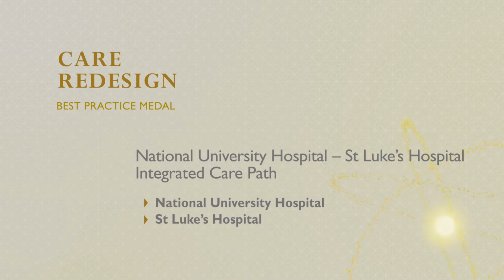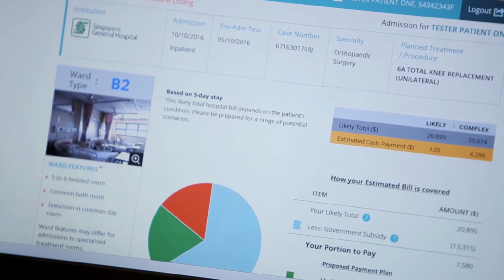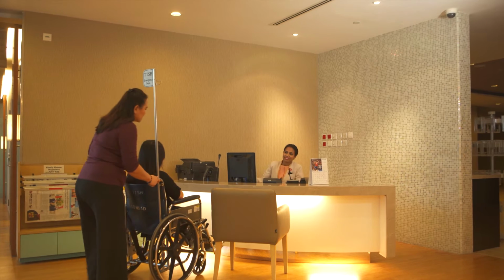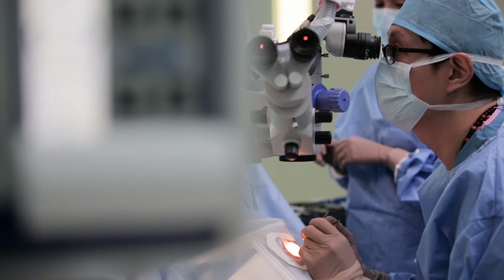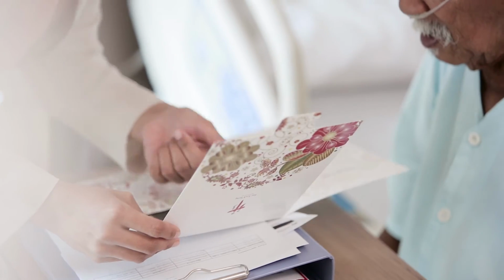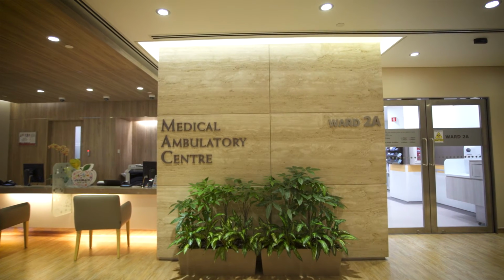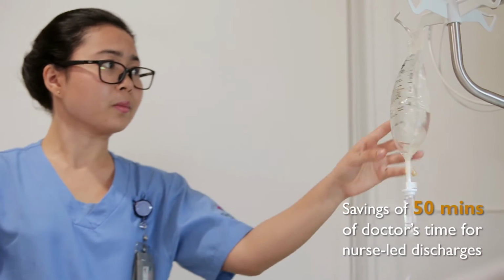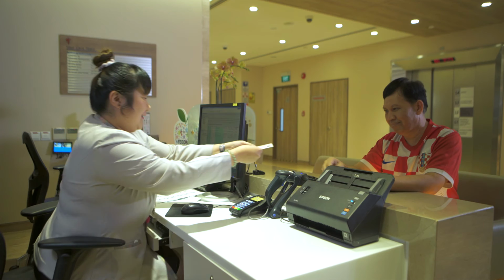National Healthcare Innovation and Productivity (HIP) Medals Winners Video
The inaugural National Healthcare Innovation and Productivity (HIP) Medals was held in conjunction with the National Seminar on Productivity in Healthcare 2016.

This national award provides an opportunity for healthcare and Community Care institutions to acknowledge, showcase and celebrate excellence in healthcare innovation and productivity. The Medals recognise teams who achieved excellence in three award categories:
- Care Redesign
- Automation, IT and Robotics Innovation
- Workforce Transformation

The awarded teams are:

Best Practice Medal in Care Redesign:
- National University Hospital and St Luke's Hospital for “National University Hospital – St Luke’s Hospital Integrated Care Path” project

Best Practice Medal in Automation, IT and Robotics Innovation:
- SingHealth for “Transforming our Patients’ and Staff’s Financial Counselling Experience” project
- Tan Tock Seng Hospital for “EAS: Transforming Patient Appointment Scheduling through Redesign and Automation” project

Best Practice Medal in Workforce Transformation:
- Khoo Teck Puat Hospital for “Nurse-led Peri-operative Care for Cataract Surgery under Topical Anaesthesia” project
- Tan Tock Seng Hospital for “Nursing Workforce Transformation: Nurses beyond Nursing, Nursing beyond Nurses” project

Overall Excellence Champion Medal:
- Tan Tock Seng Hospital for “Tan Tock Seng Hospital Medical Ambulatory Centre” .

The Agency for Integrated Care (AIC) seeks to create a vibrant Care Community enabling people to live well and age gracefully. AIC coordinates and facilitates efforts in care integration to achieve the best care outcomes for our clients.